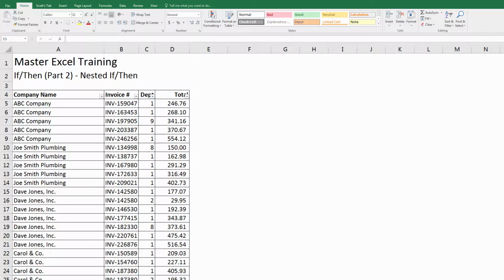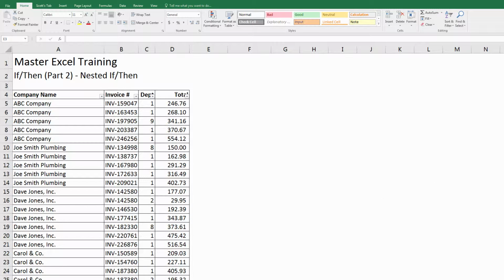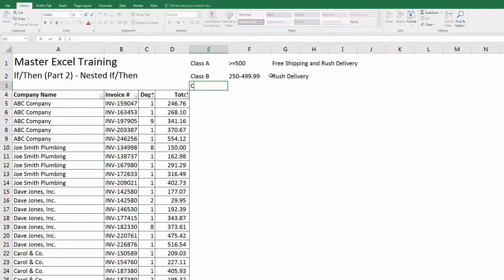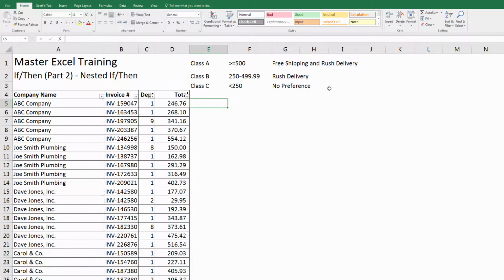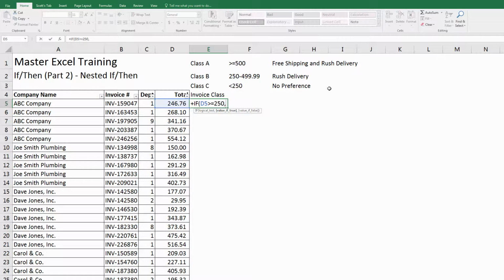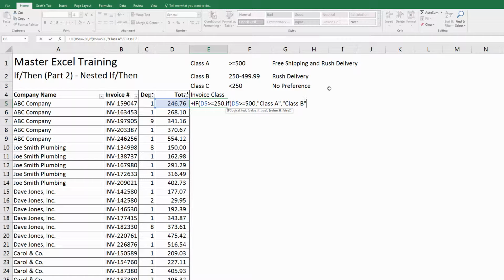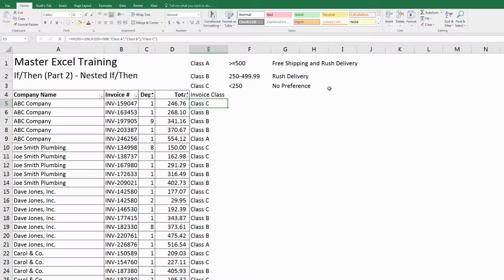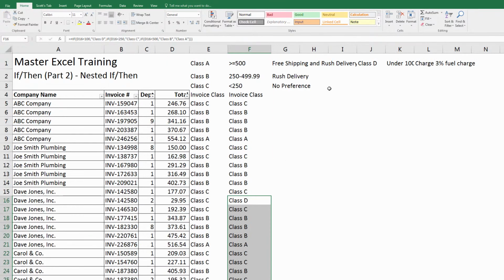Master Excel Training - IF Formulas (Part II) - Nesting Multiple IF formulas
Using the IF Formulas (Part II) - Nesting Multiple IF formulas for greater flexibility

v=Yr0Uys1_4Xc